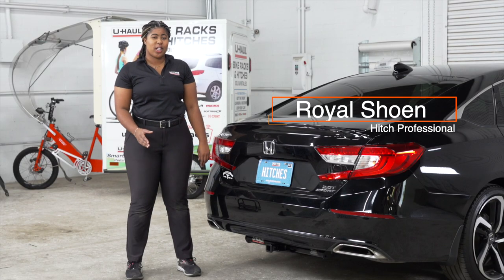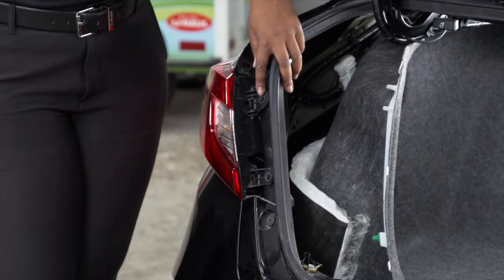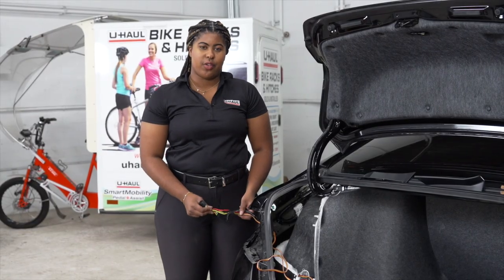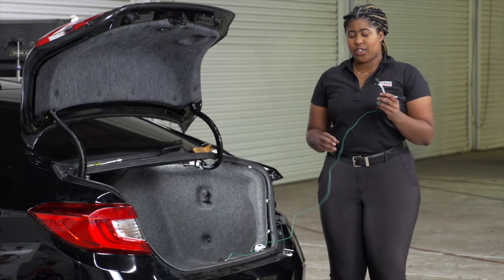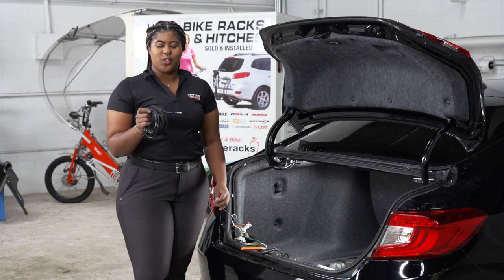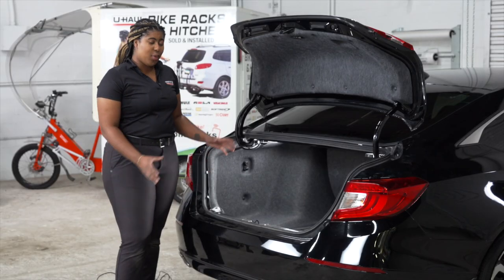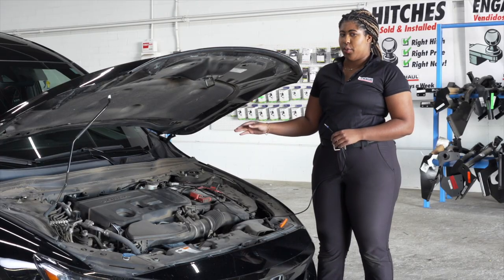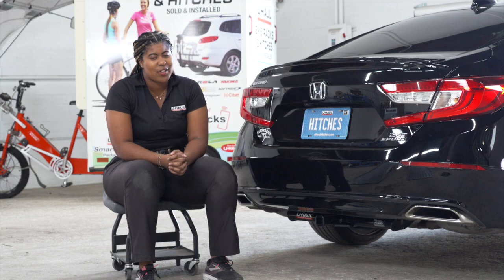2021 Honda Accord Trailer Wiring Harness Installation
This video covers the wiring harness installation for Curt 56402 on a 2021 Honda Accord. Learn how to install the trailer wiring on your 2021 Honda Accord from a U-Haul installation professional. With a few tools and our step-by-step instructions you can complete the installation of Curt 56402.

To purchase this wiring harness and other towing accessories for your 2021 Honda Accord,

0:00 Intro
0:18 Tool list
0:24 Remove cargo panels
1:01 Remove tail lights
1:53 Install wiring harness
4:09 Install power wire
5:04 Reinstall cargo panels
5:16 Route power wire to battery
6:57 Outro